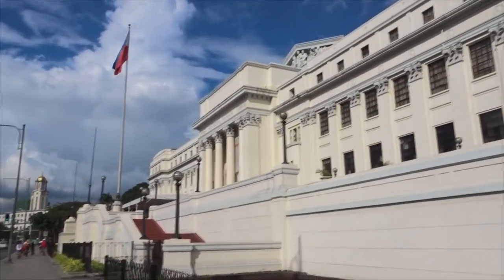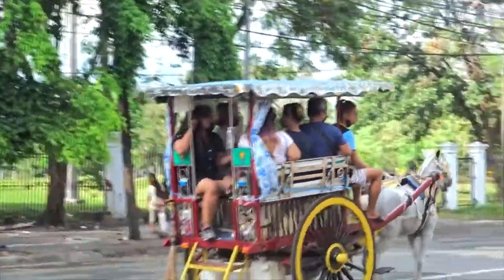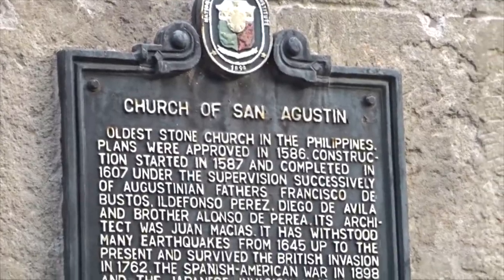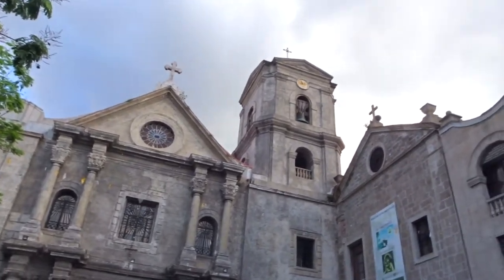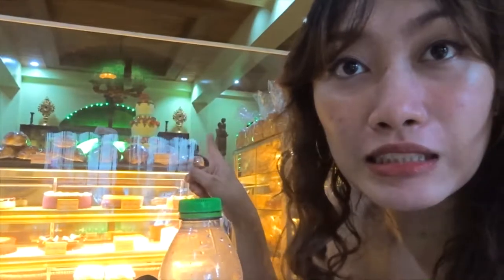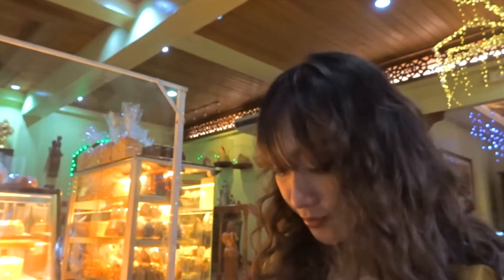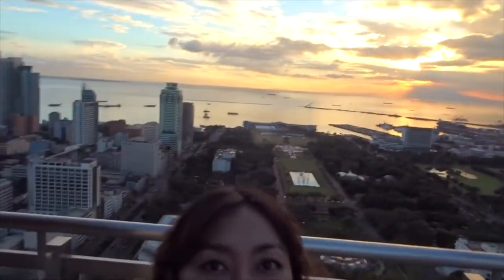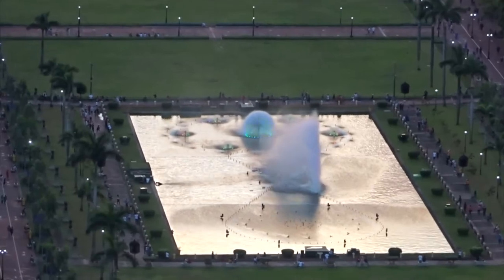Discovering Intramuros, Manila After Lockdown | UNESCO World Heritage (PART 1)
Visiting Intramuros has given me mixed of emotions, happiness, excitement and emotional at the same time. Walking around the famous "Walled City" where Spaniards have stayed during the colonization era. More to its historical past, it is also recognized by UNESCO as a World Heritage Site.

There is NO Entrance Fee entering the site, however, some of the stoned citadel such as Fort Santiago, will require an entrance fee.

Important note: Bring your Facemask and Faceshield to get an access inside this amazing place!